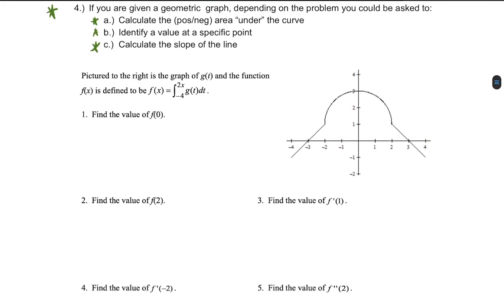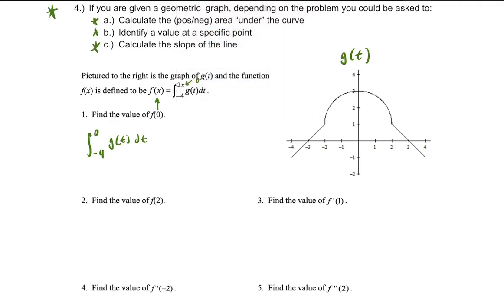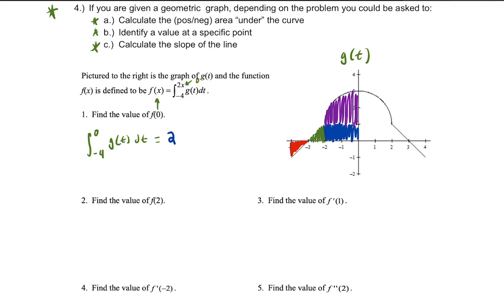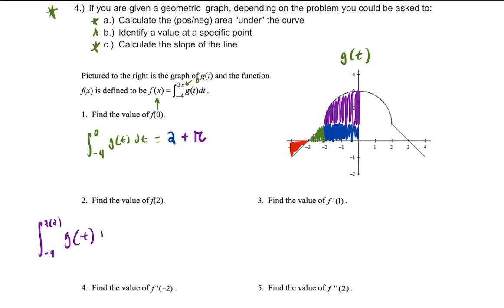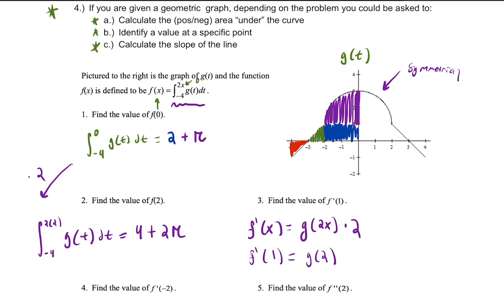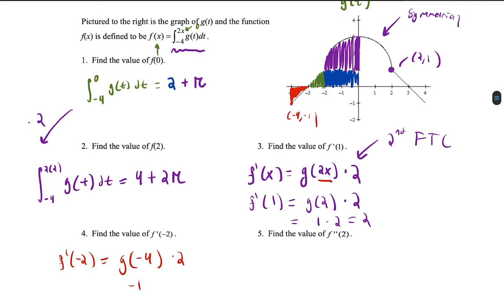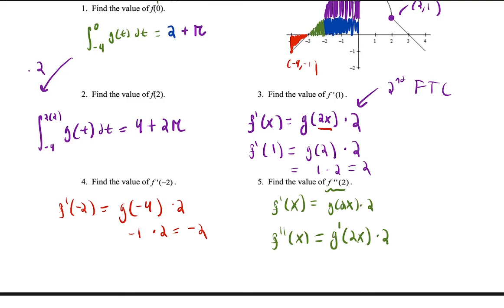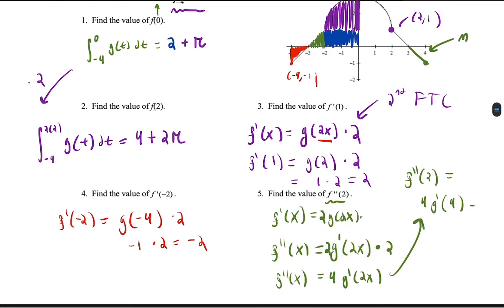U7L1 Part B - Integral Functions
This video is about U7L1 Part B - Integral Functions